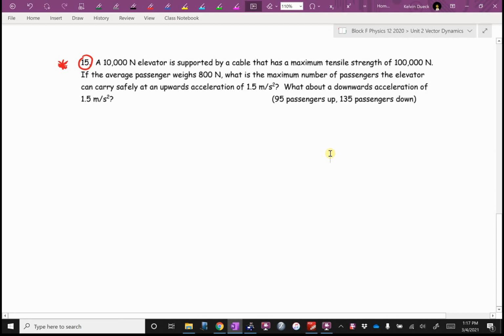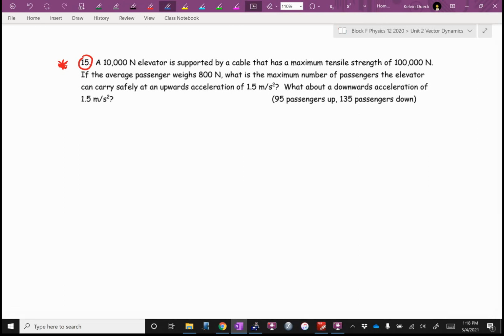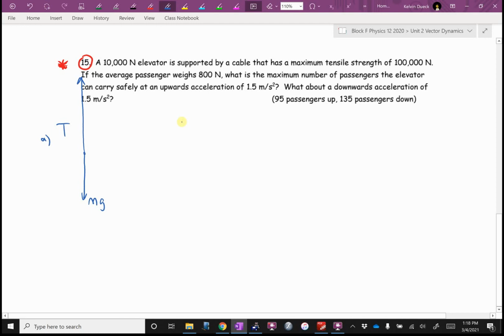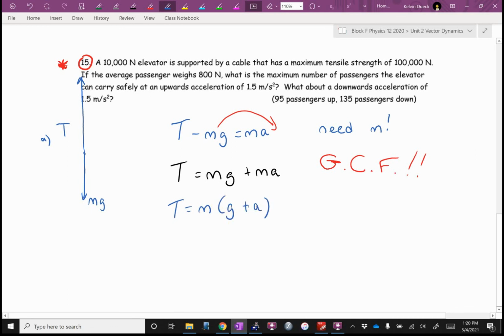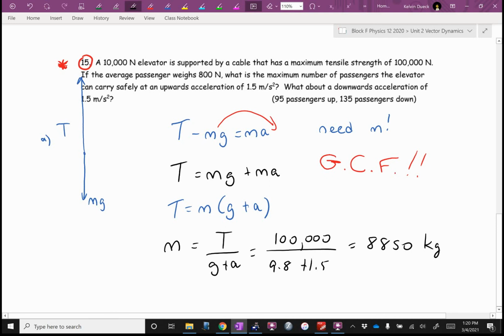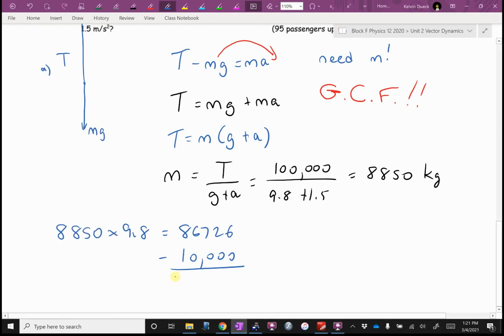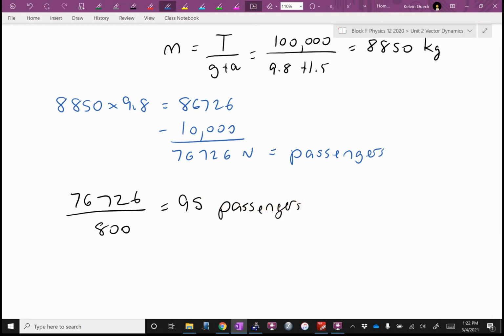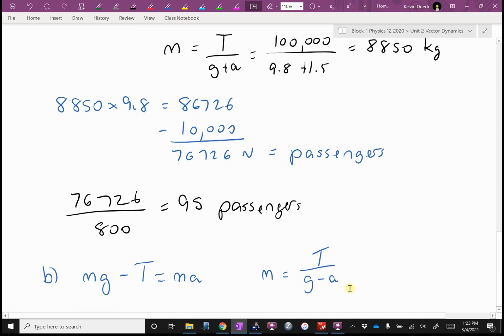Physics 12 U2L3 Answer to Question 15